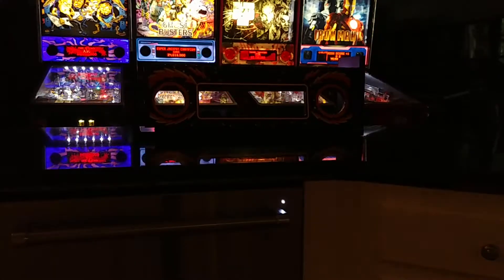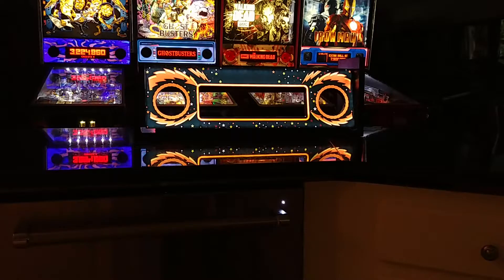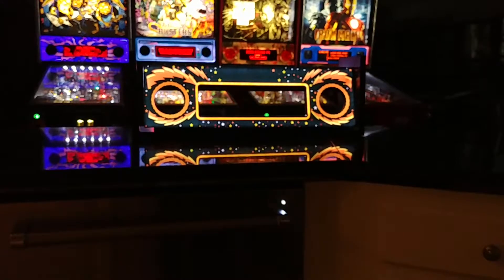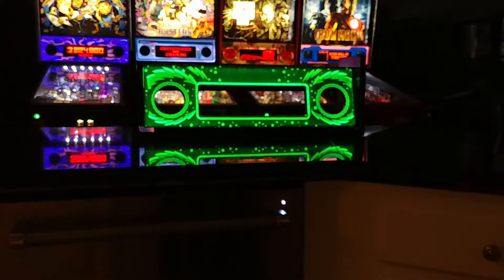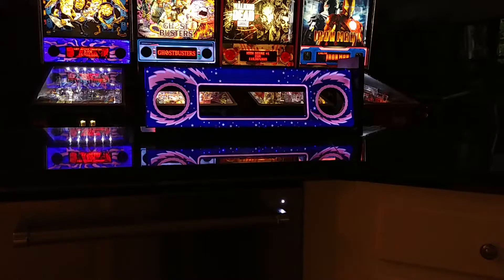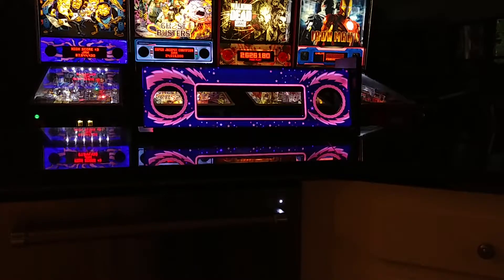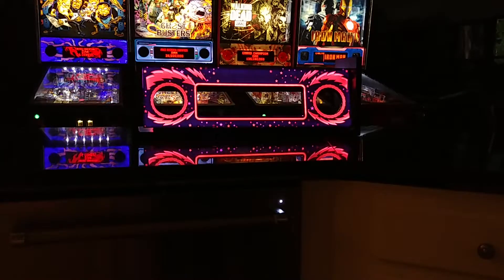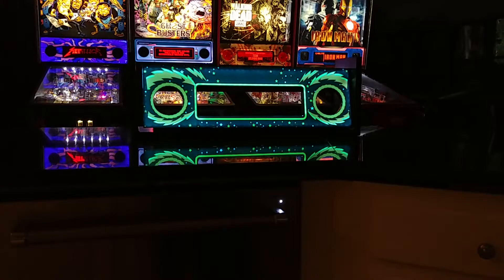KISS Stern Pinball Machine Lighted Speaker Panel LED Kit Mod/Upgrade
LightedPinballMods is a small company located on the coast of Georgia, close to the border of Florida, United States.

We employ 5 hard working pinheads who all bring their own specialized expertise to the table, and create the magic within the pinball machines we work with.

We currently house over 35 pinball titles and growing, and use them to disassemble, reverse engineer, test fit and prototype, as well as install newly developed Lighted Speaker Panels, Glowing Instruction Card Kits, and Playfield Mods.

Our vision is simple:  We produce only the highest quality pinball machine mods available, while focusing on plug-and-play adaptation, and no game modifications.  If you can find what we make anywhere else in the world, you can bet it is not to the quality standard of LightedPinballMods!

LightedPinballMods.com